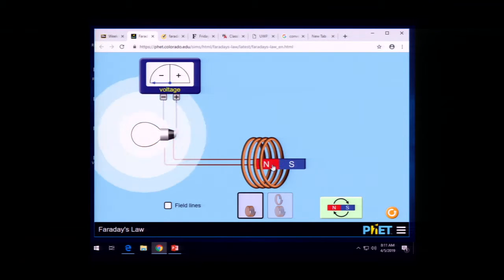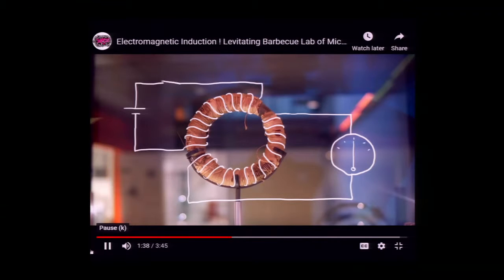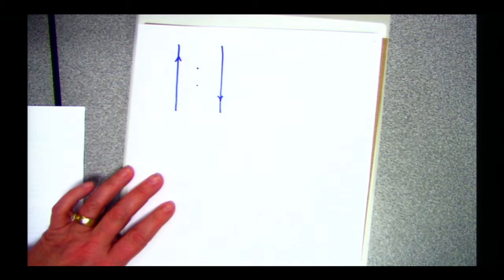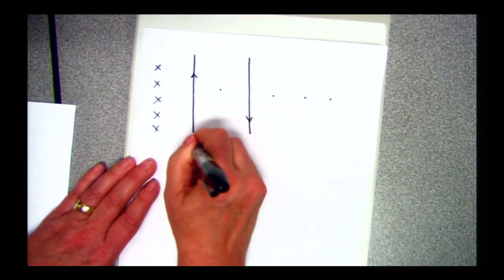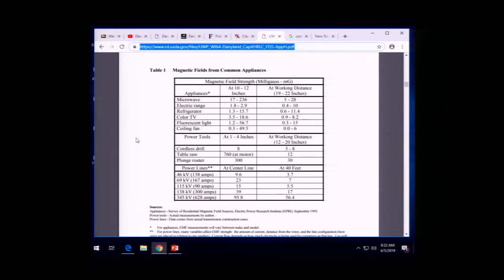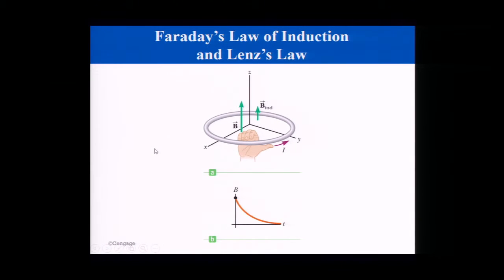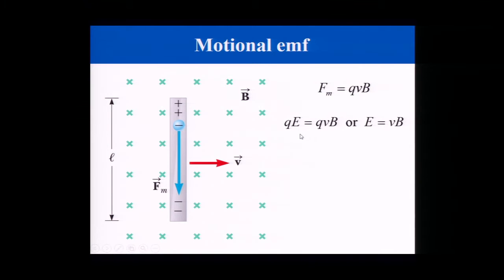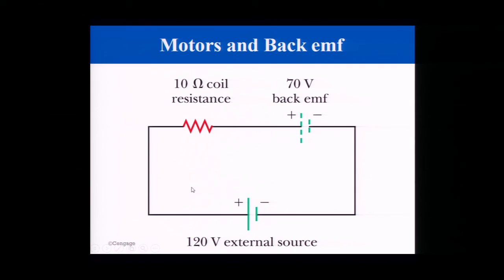Gen Physics II